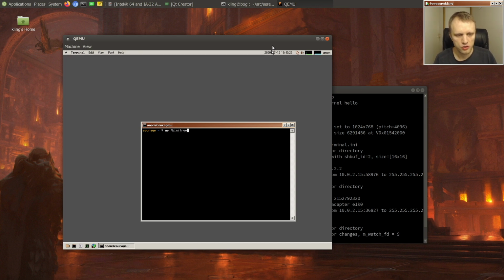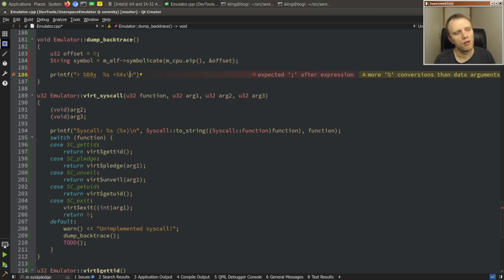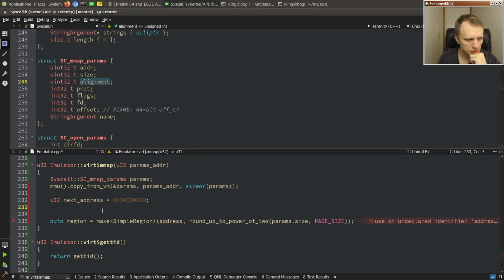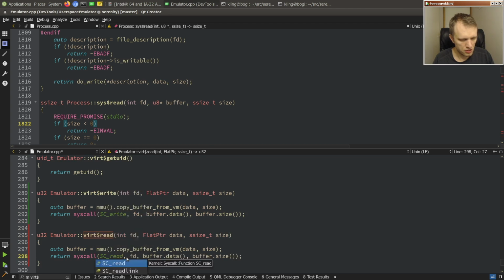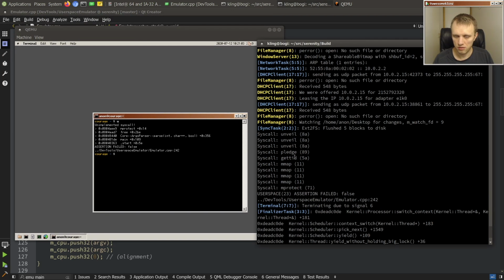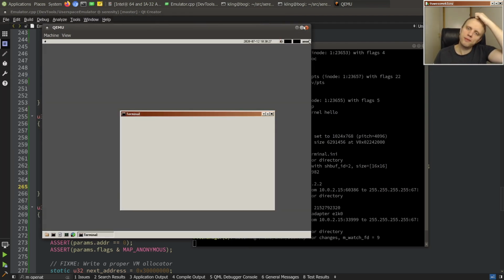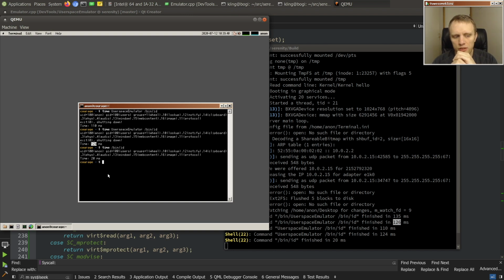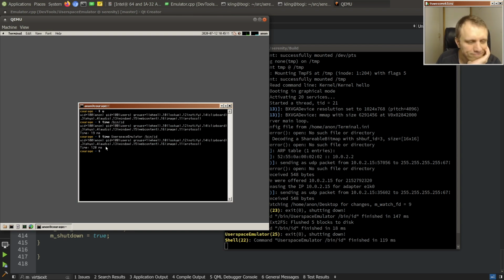Emulator hacking: Let's hack until it runs /bin/id